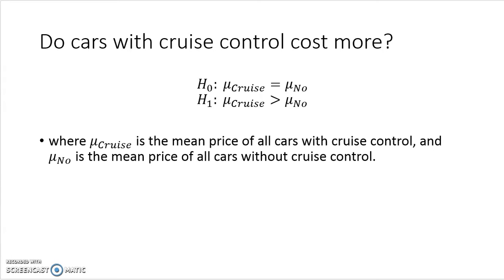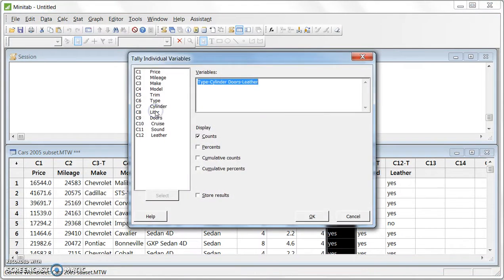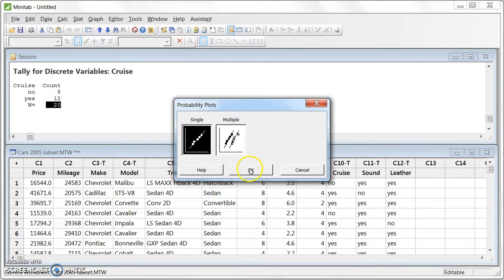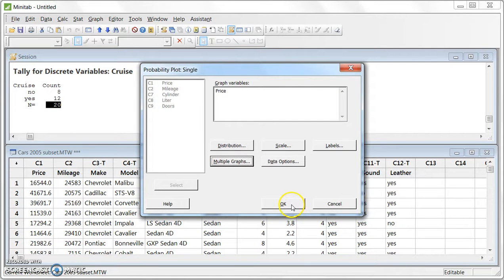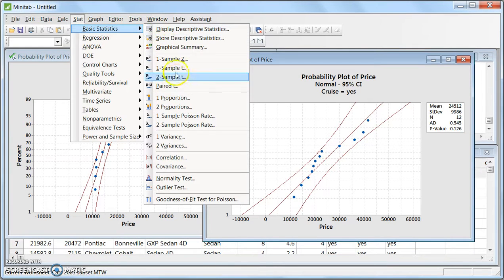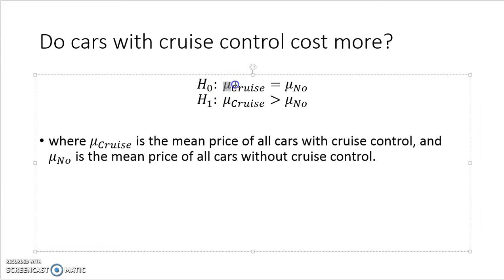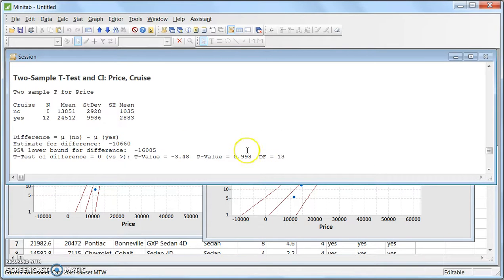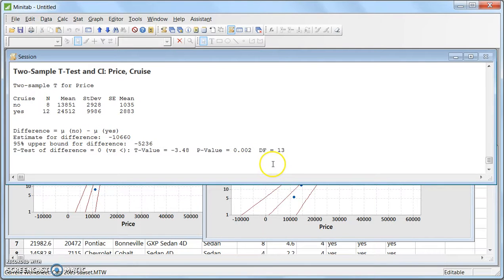2 sample t test